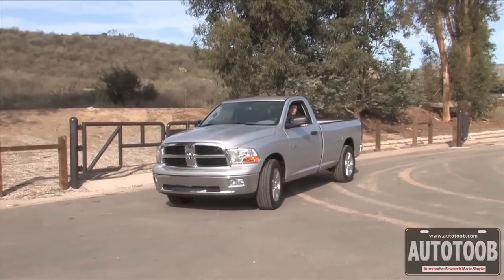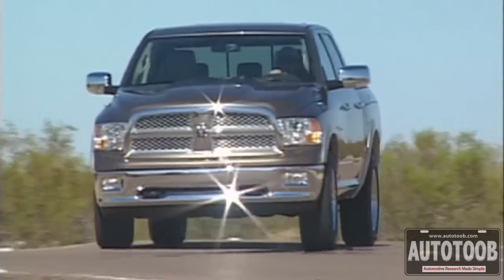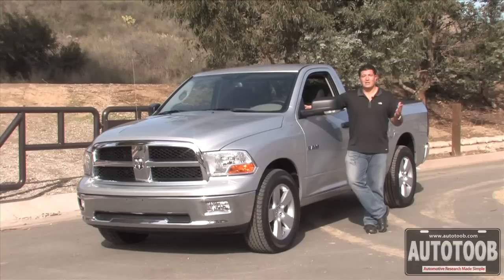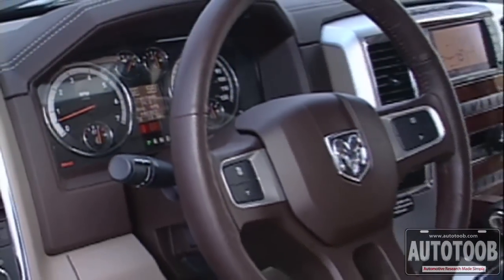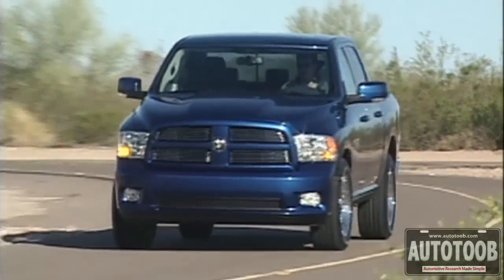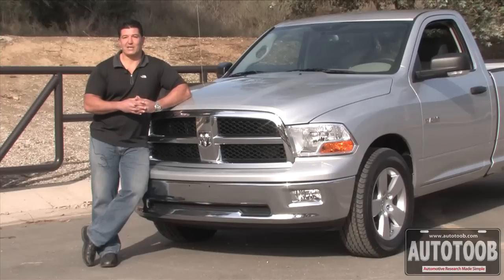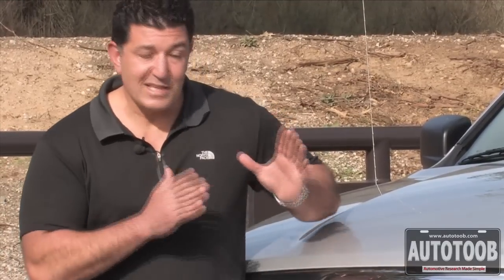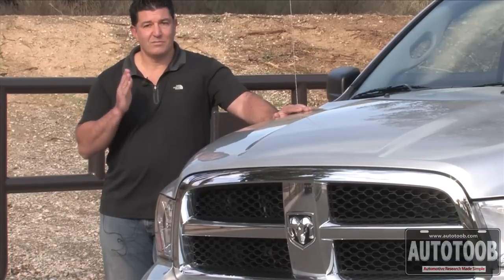2010 Dodge Ram Review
This is a review of the 2010 Dodge Ram by Ron Doron of Autotoob.com.